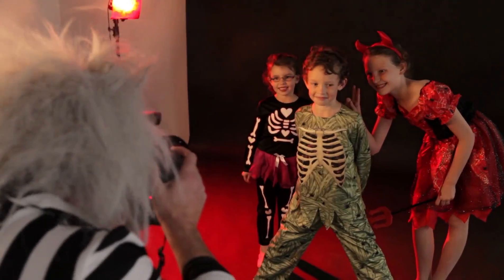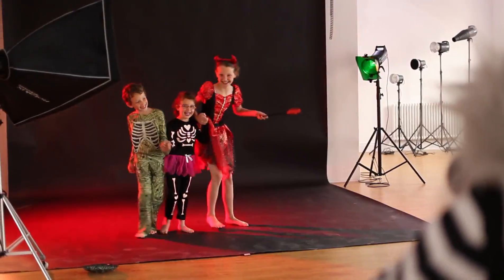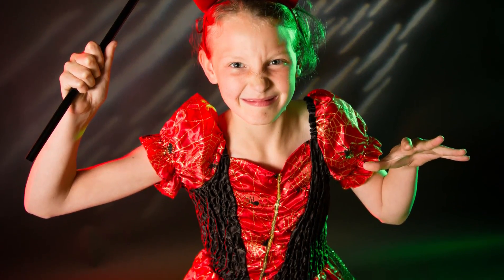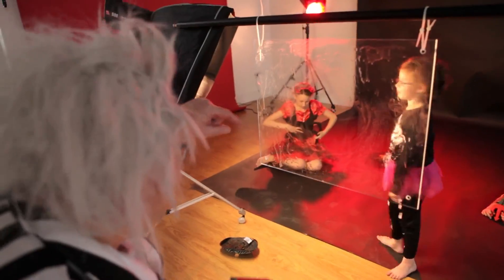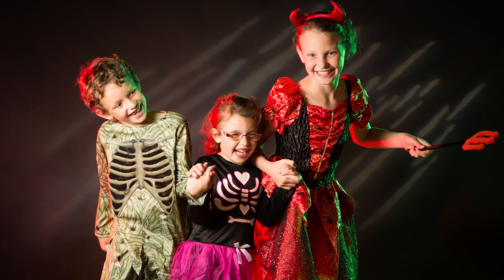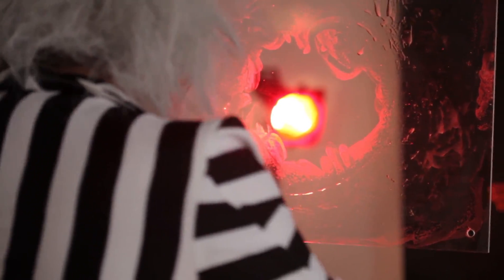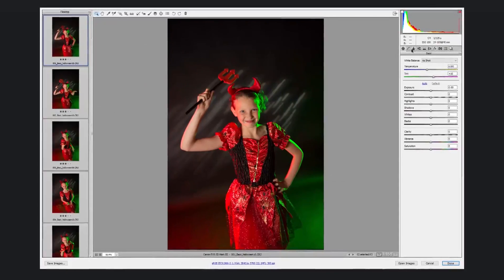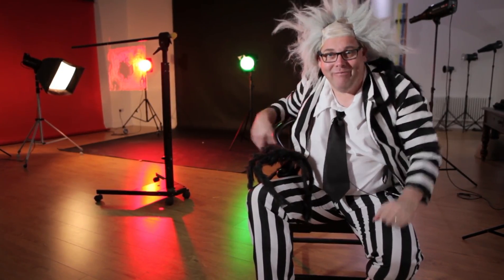No Tricks Just Treats with SmugMug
Learn to create fun Halloween images this year and join Mark Cleghorn and three little monsters for a spooky session in the studio.

Demonstrating a simple easy to recreate lighting setup to capture your Halloween sessions. With haunting back light Halloween themed colours and illuminating the animated little monsters with a single strip, Mark demonstrates just how easy it is. But Mark is not finished there, adding more spookiness to the images he shoots through a Perspex sheet cover in soap allowing the lights from behind to create a fog like effect. Then with the shoot finished Mark explains his post process, from using SmugMug’s excellent backup service to the programs he uses to process the images and final using SmugMug to quick and easily create a gallery so the client can get buying the images.